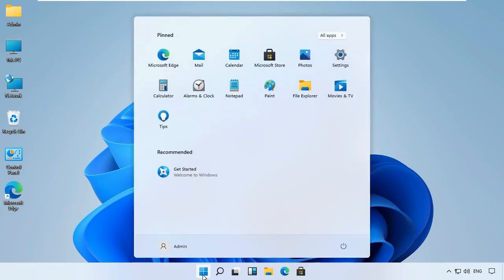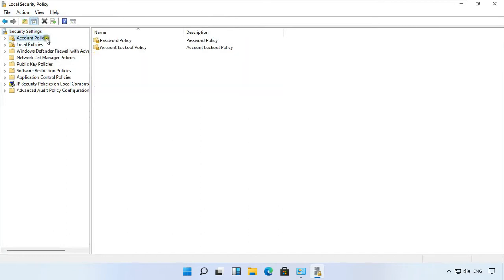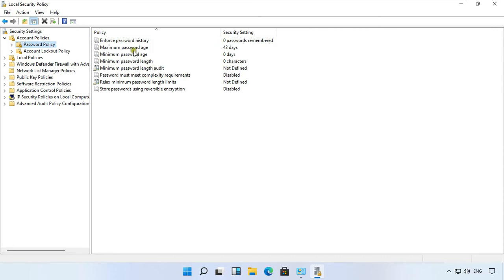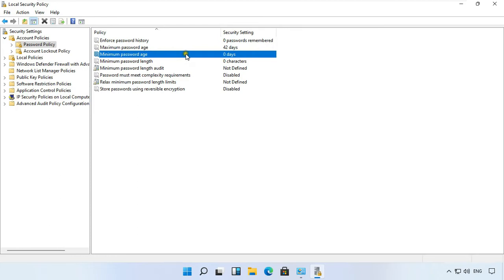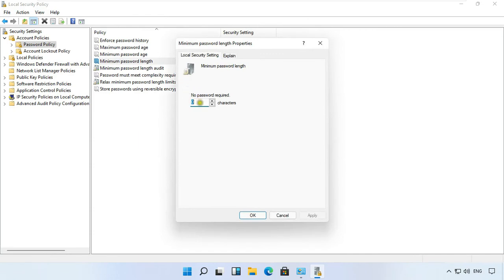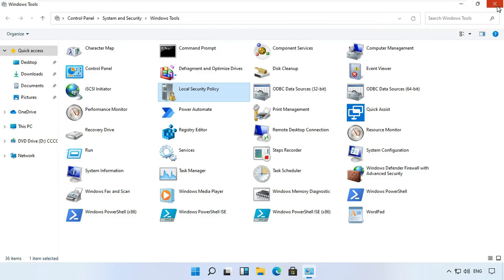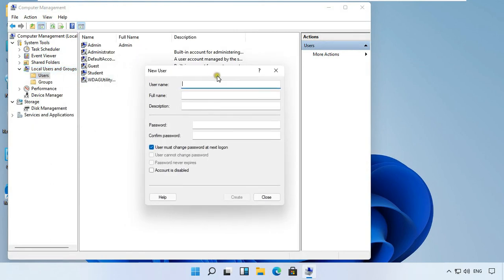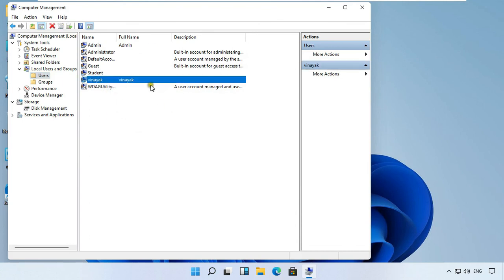How to Change Windows 11 Default Password Policy !! Configure Windows 11 Policy !! Step by Step !!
Hello Everyone, Today in this video i am going to show you How to Change Windows 11 Default Password Policy !! Step by Step !! With Explanation !!

Settings up Windows 11 password policy
change password policy windows 10
change password policy windows 11
change password policy server 2012
how to check password policy in windows
windows server 2016 password complexity requirements
change active directory password complexity requirements
windows 11 password complexity requirements
disable password complexity windows 11
disable password complexity server 2019
Windows 11 Local Security Policy Editor